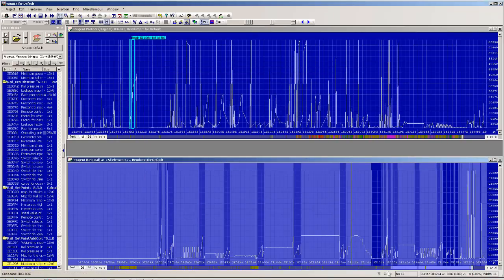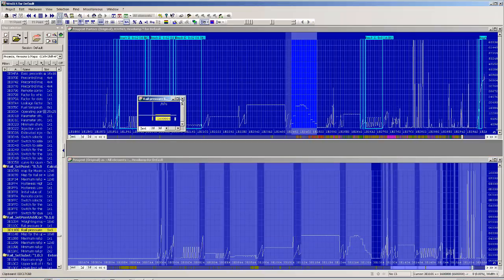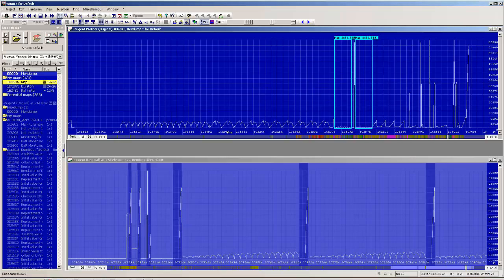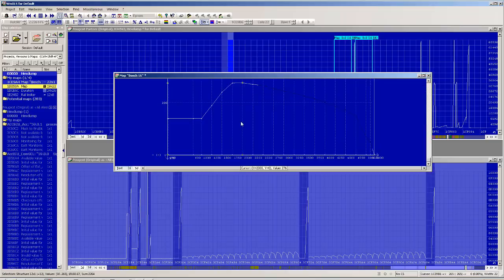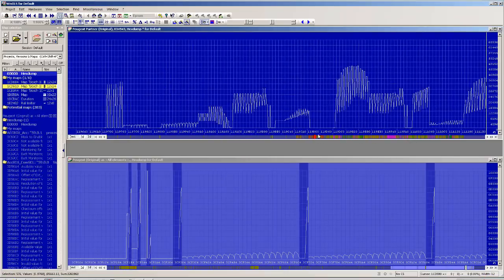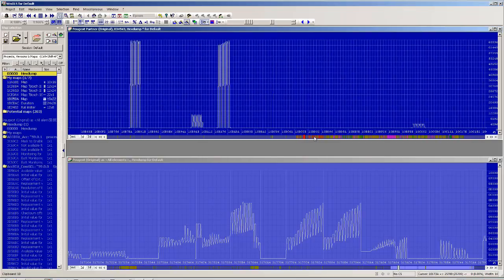Peugeot Partner – Bosch EDC17C60 ECU – First Impressions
We check out the Bosch EDC17C60 ECU software from the new Peugeot Partner as we develop Pendle Performance software for it.

We use WinOLS to help analyse and develop our products.

Find out more about Pendle Performance and how we can help improve your vehicle by heading